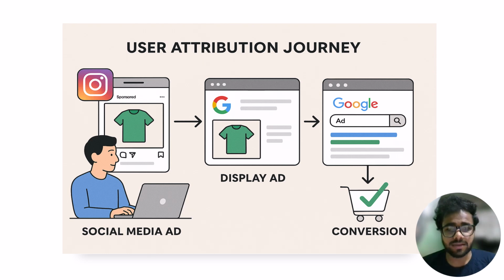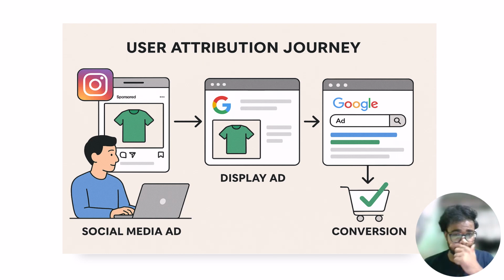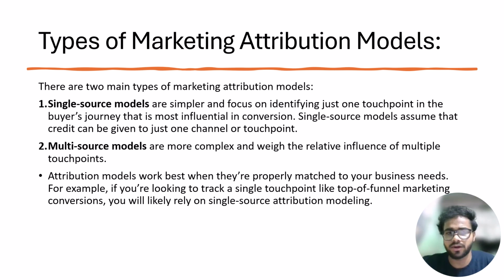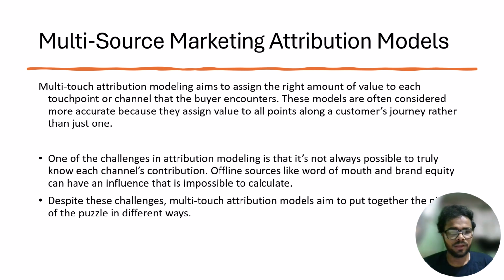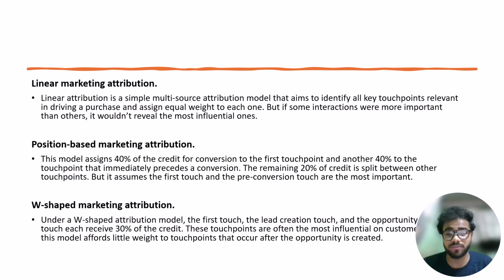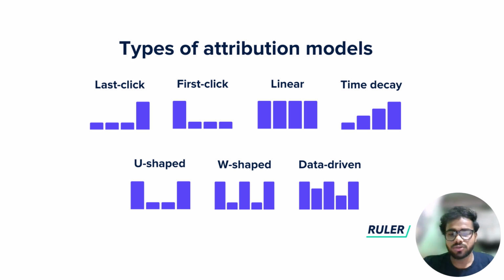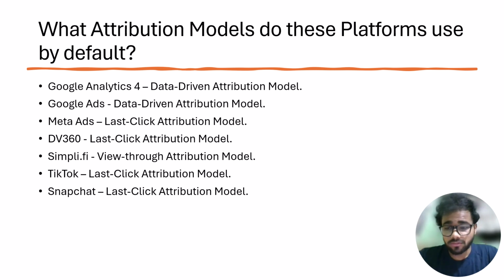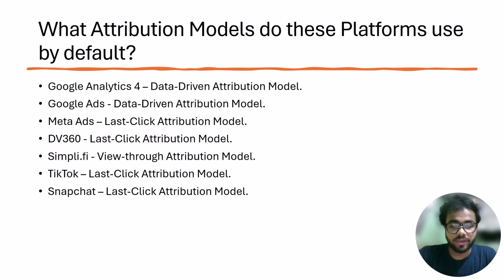Stop Wasting Ad Spend! First, understand What Attribution Models are | What is Attribution Model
Understanding Attribution in Digital Marketing | How to Find Where Your Sales Come From!

Ever wondered how to give credit where credit is due in your marketing campaigns? This video breaks down everything you need to know about attribution models and how they can revolutionize your marketing strategy! We'll explain what attribution models are in simple terms, walk you through the various attribution model types with clear examples, and show you how attribution models work in real-world scenarios to track customer journeys.

Learn the pros and cons of crucial models like first-click attribution (giving all credit to the initial touchpoint), last-click attribution (crediting the final interaction), linear attribution (evenly distributing credit), time decay attribution (more recent interactions get more credit), position-based attribution (a hybrid approach), and the power of data-driven attribution (using algorithms for accurate insights).

Plus, we'll give you practical tips on how to choose the right attribution model for your specific business goals, campaign types, and marketing analytics setup. Understand how to connect attribution data with your CRM, Google Analytics, and other marketing platforms. Stop throwing money at ineffective channels – watch now and unlock the power of marketing attribution to optimize your ad spend, improve your conversion rates, and gain a crystal-clear view of your customer journey!